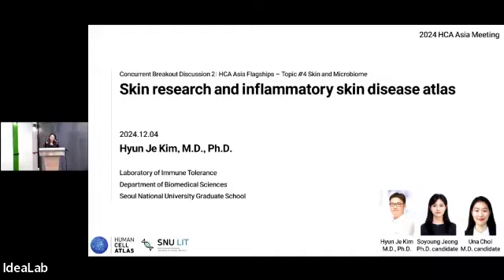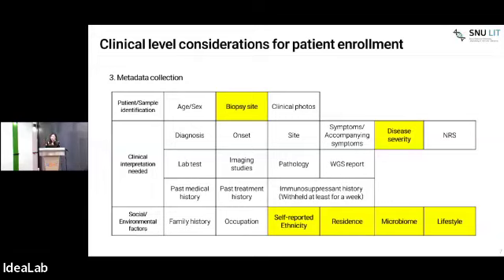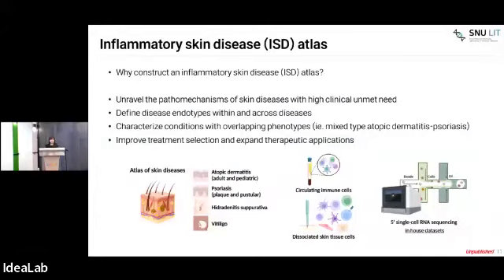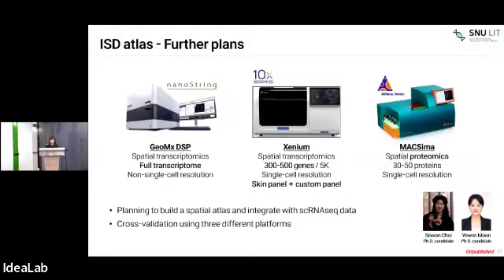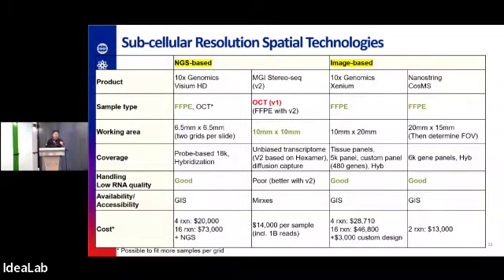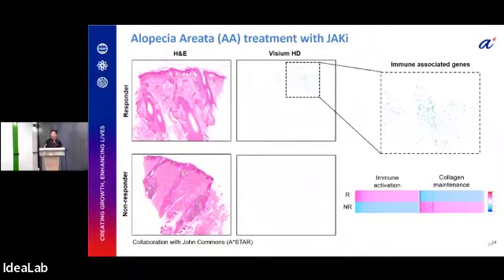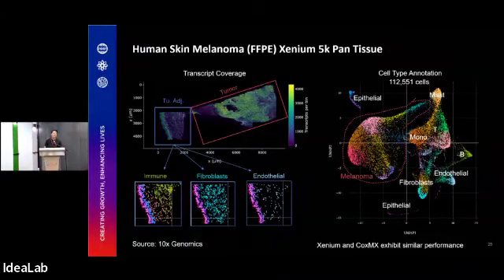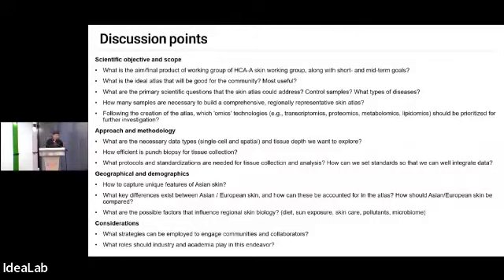HCA Asia Meeting 2024: Day 2, Breakout 4 - Skin Microbiome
Moderators: Jay W. Shin, Hyunje Kim